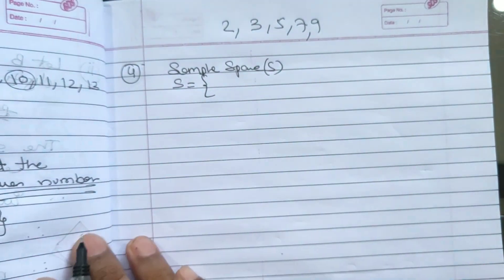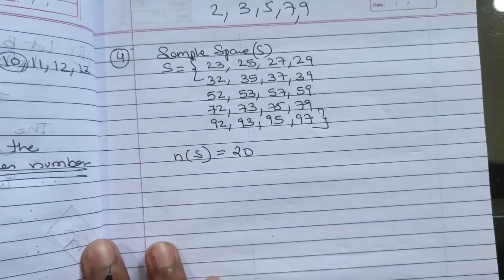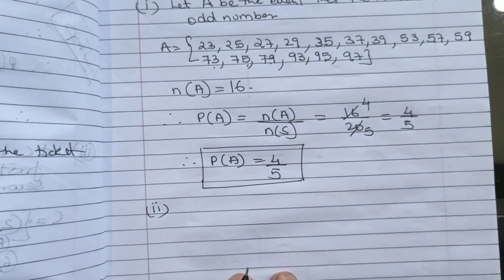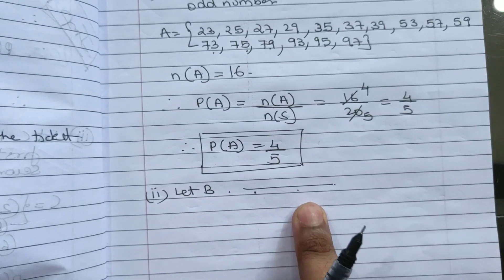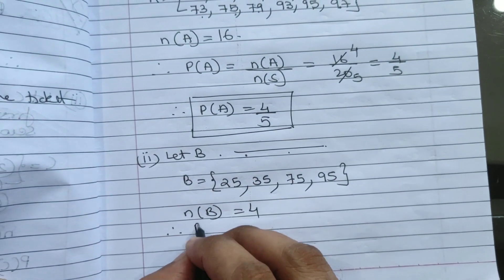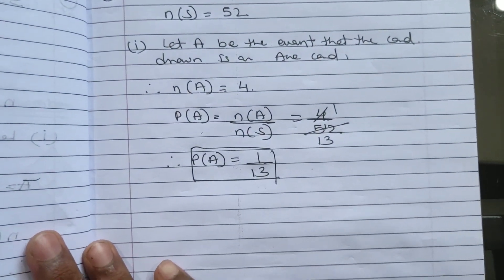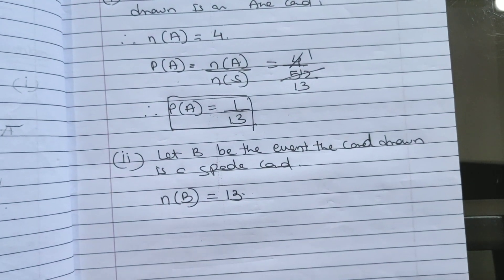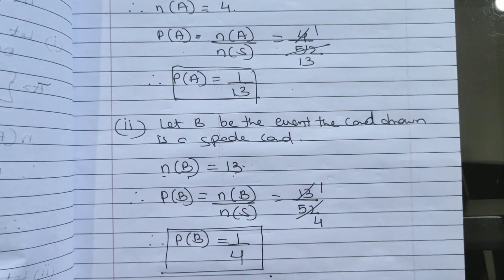PROBABILITY P.S 5.4 ( PART 2 )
Founded by CA Roshan Shetty Sir, Top Rankers Academy is a commerce coaching classes in Vikhroli, Mumbai.

We conduct online as well as offline coaching for  students of std XI, XII, B.Com, BAF and BMS

Join the TRA family

Legal Minds, founded by Adv. Divya Shetty is an online coaching classes for law entrance examinations like CLAT & MH CET